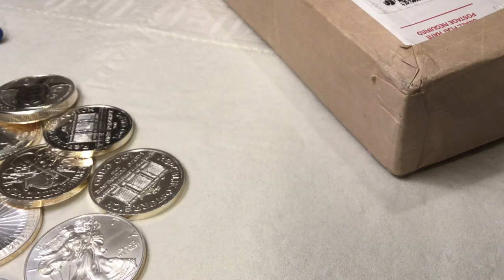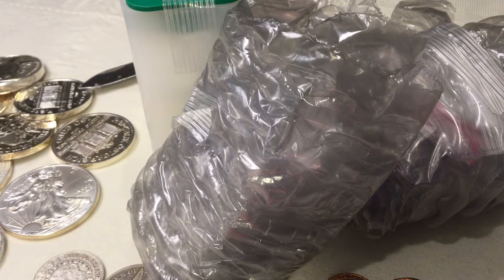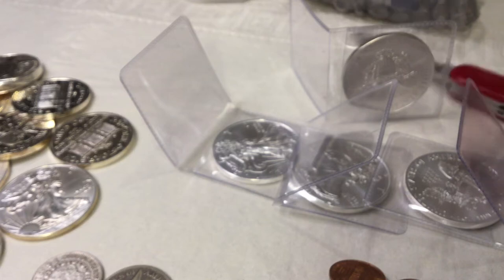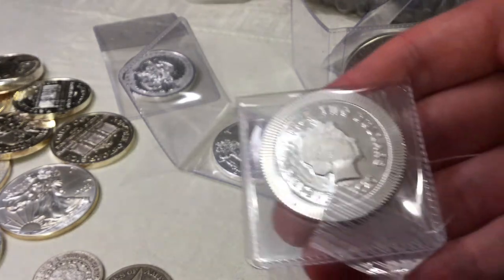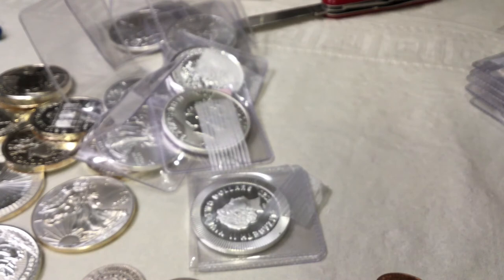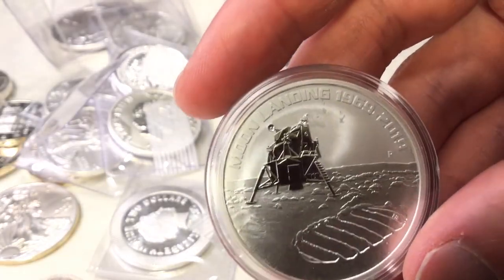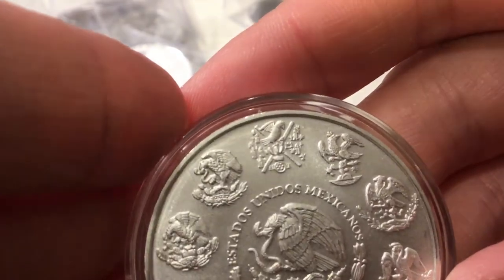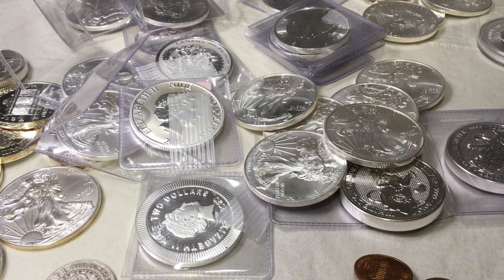Silver Coin Unboxing